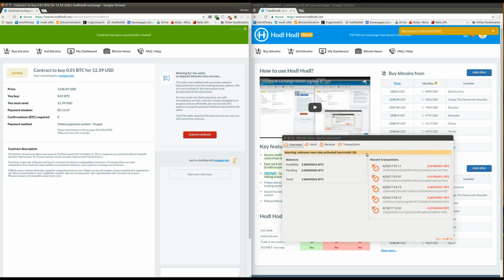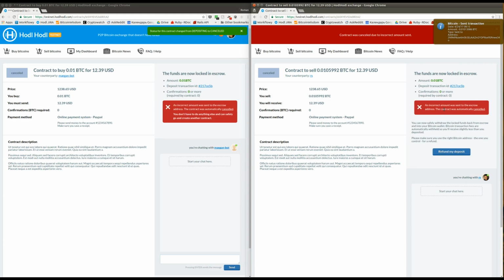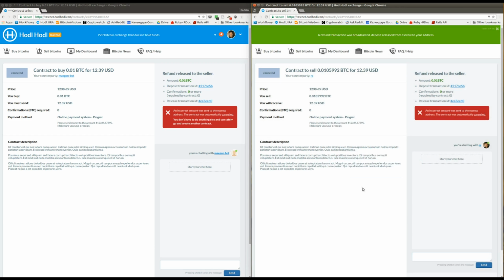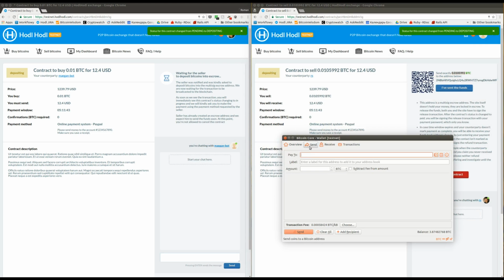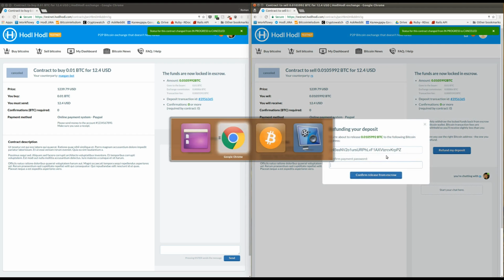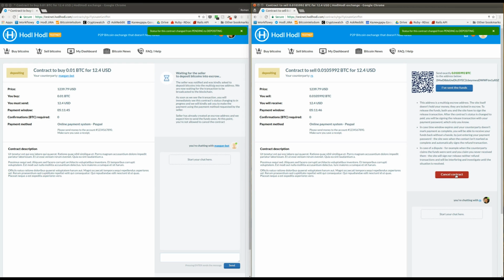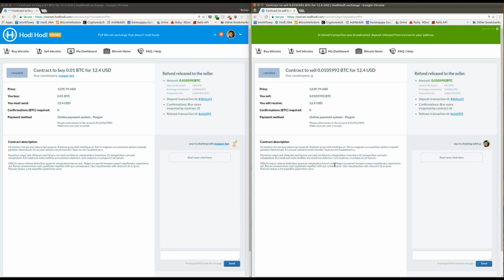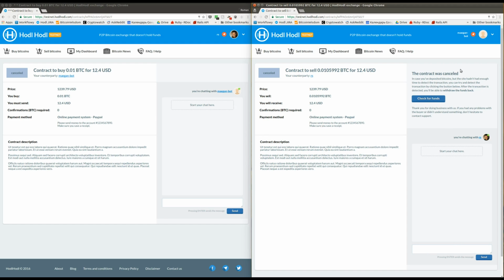How to cancel contracts and refund bitcoins with Hodl Hodl trading platform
This screencast demonstrates how to cancel contracts and refund your bitcoins back to yourself.